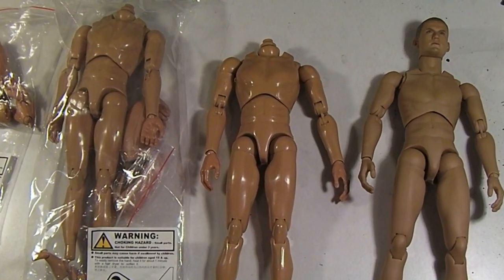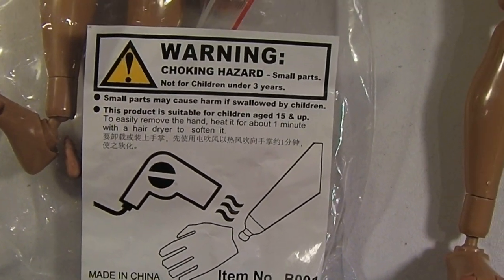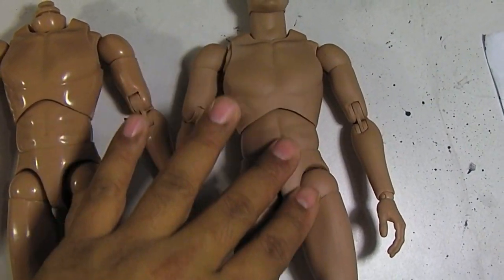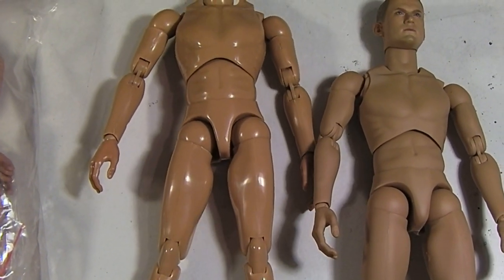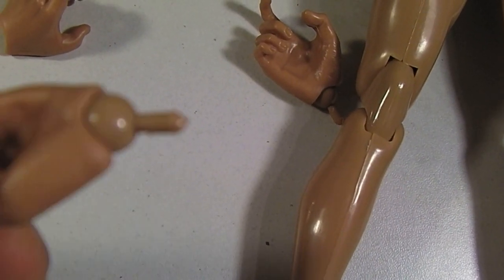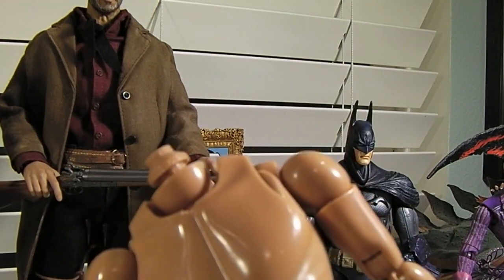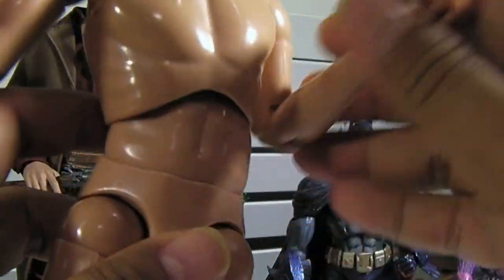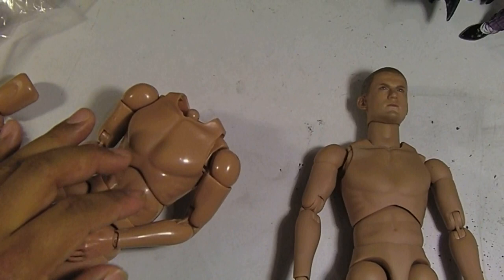1/6 12" CUSTOM NARROW SHOULDER BODY like Hot Toys True Type FIGURE! Head Play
This is a little video just for some information that fellow 1/6 scale customizers my find interesting or useful.  I picked up a few 1/6 scale Custom Narrow Shoulder bodies from ebay that are basically Hot Toys Narrow Shoulder clones for about $20-$25.  A great bargain for those looking to save a bit of money yet enjoy the same basic functions of at Hot Toys True Type.  Some people may refer to this figure as a Head Play body or figure, though it isn
t clear who actually produces this.  Customizing just got cheaper!